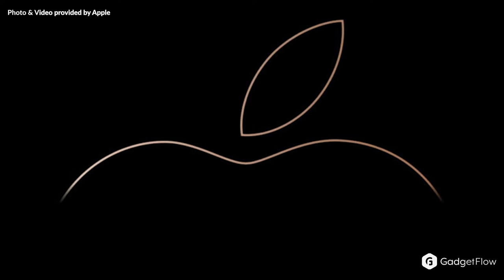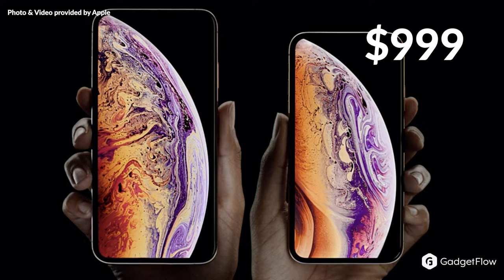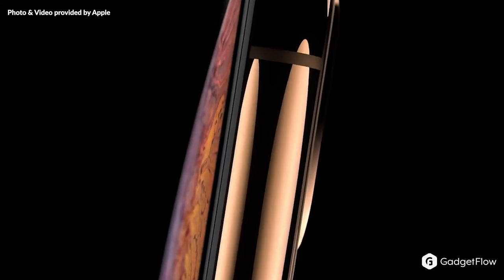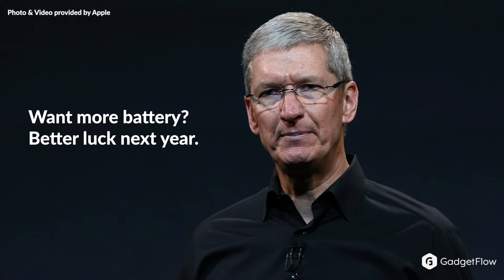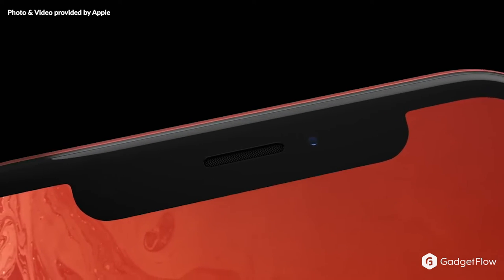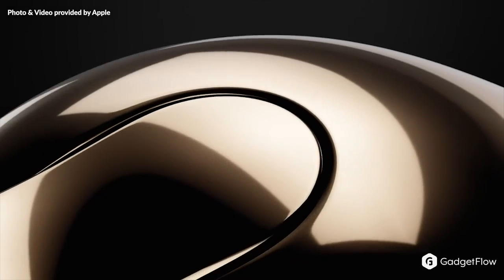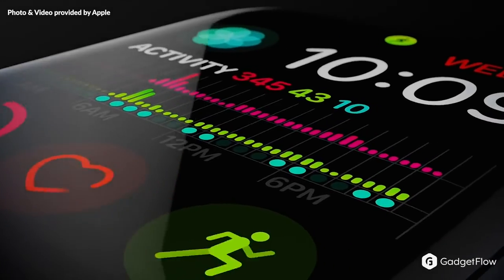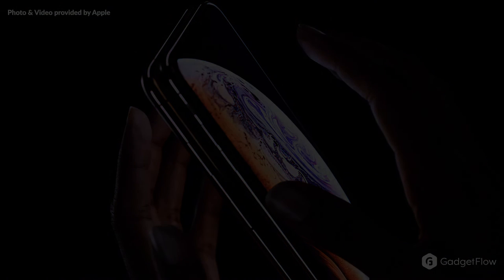2018 Apple Event Recap (Everything you need to know!)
Apple gave the fans what they wanted: three new iPhone devices includes the incredible iPhone Xs and iPhone Xs Max as well as the affordable iPhone Xr. But, they kicked off their yearly event with the all-new Apple Watch Series 4. Focused on your health and safety, it’s loaded with groundbreaking technology.